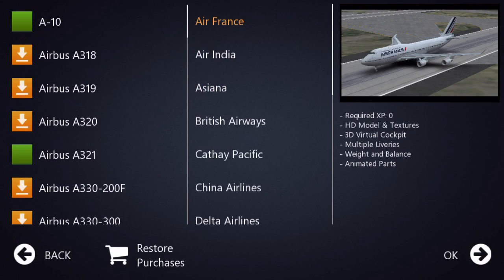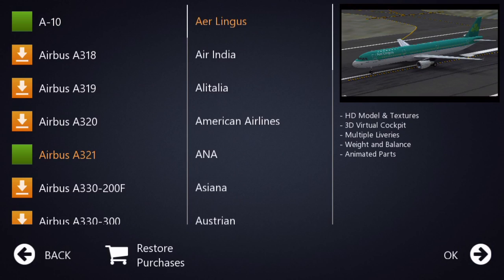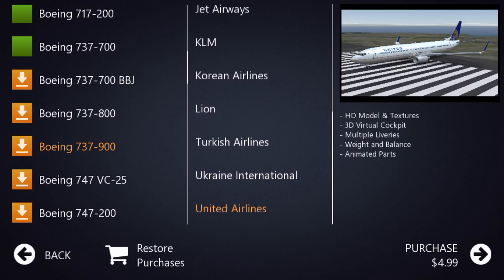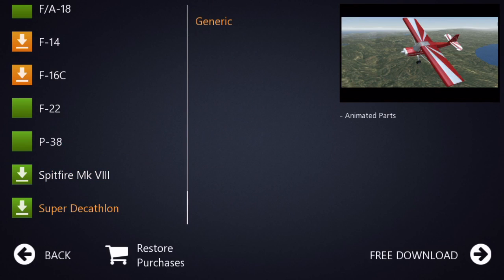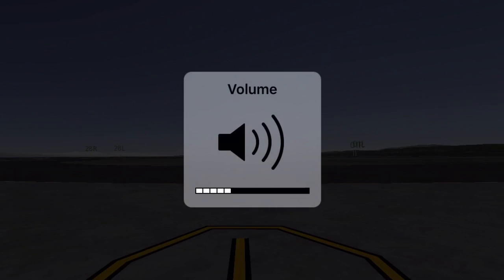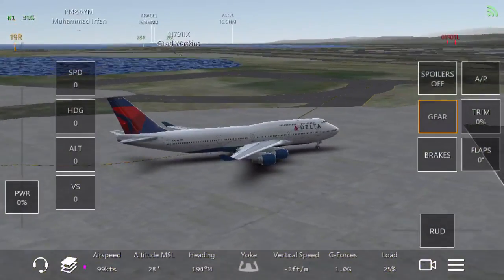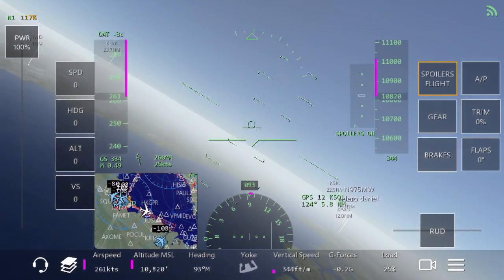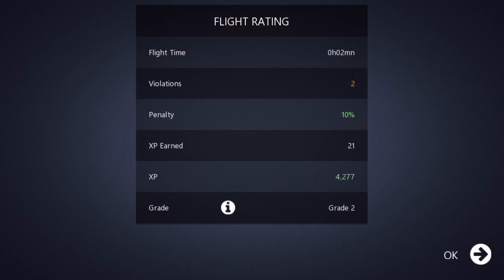Infinite Flight Simulator Gameplay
Hello guys! This video focuses on one of the most amazing flight simulators around. Hope you enjoy it!